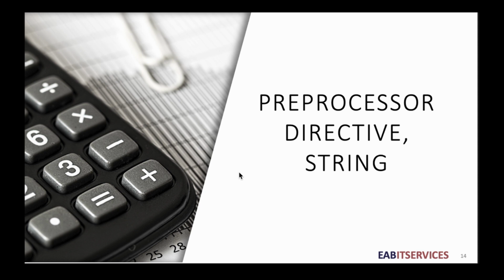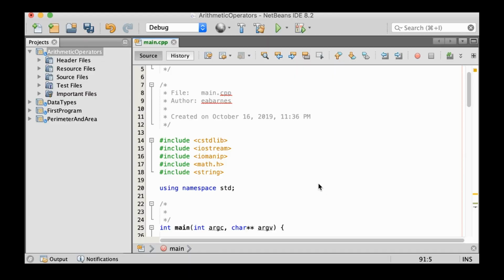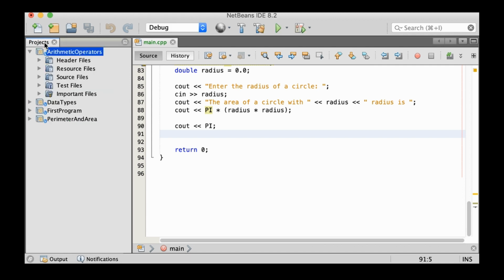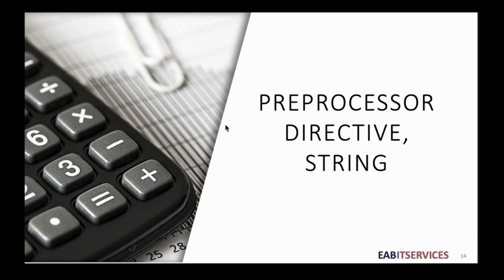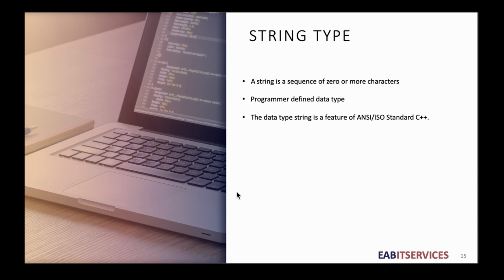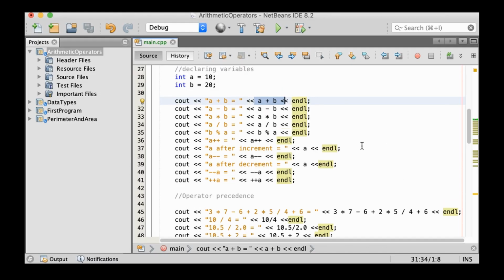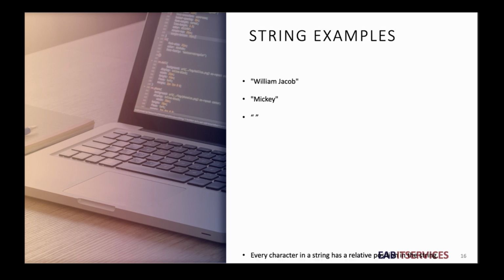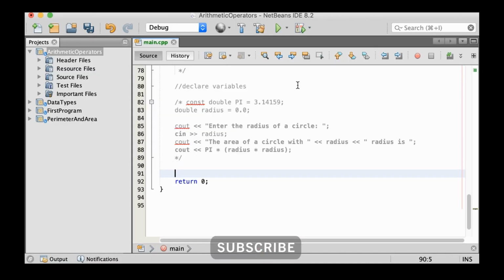Lesson 3- Basic Element of C++2 - Part 7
In this lesson, we'll talk about preprocessor directive, its important and how to use them in our codes or program. We'll also talk about string datatype, how to use them in our program and lastly how to build a program and run the built file through the terminal or cmd(on windows) to execute a program.